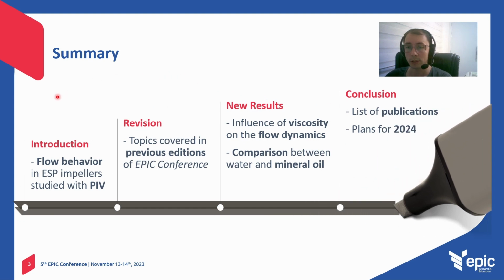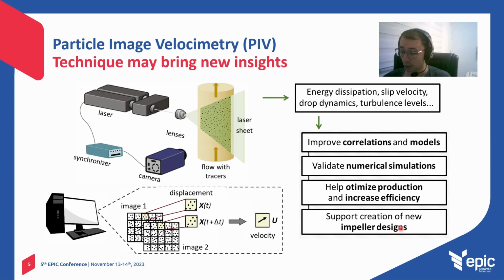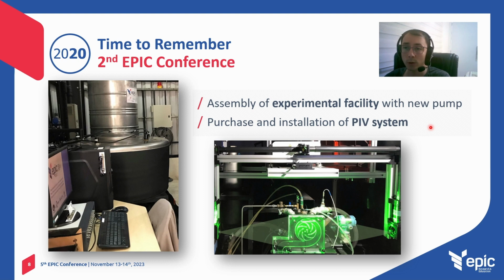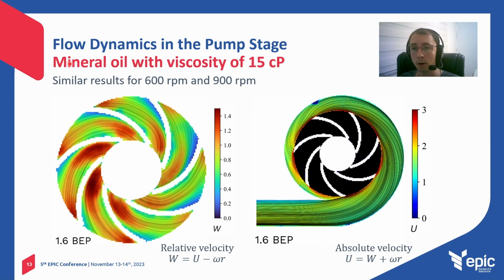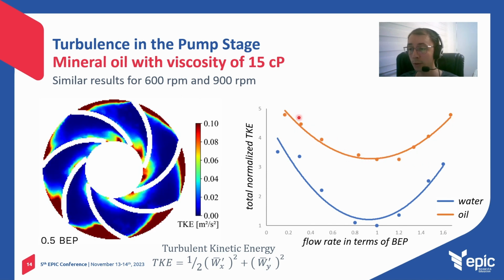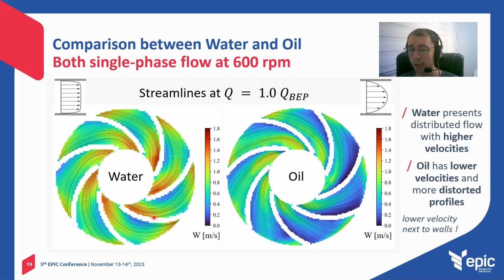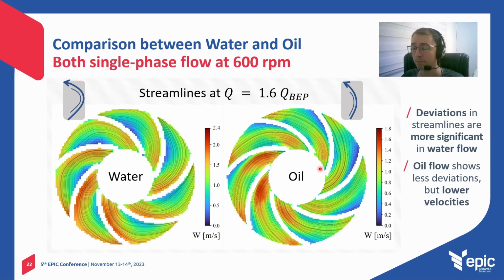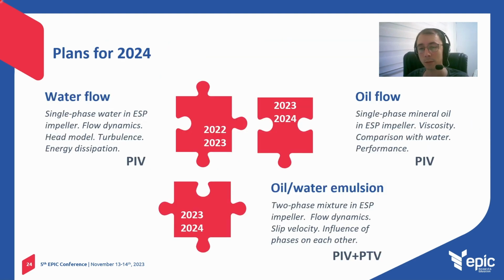Effects of viscosity on the flow behavior in an ESP impeller: a comparison between water and oil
Full Title: Effects of viscosity on the flow behavior in an ESP impeller: a comparison between water and mineral oil
Authors: Rodolfo Perissinotto, William Fonseca, Rafael Cerqueira, William Monte Verde, Erick Franklin & Marcelo Castro
Presenter: Rodolfo Perissinotto (Unicamp)

Research Line: Artificial Lift and Flow Assurance